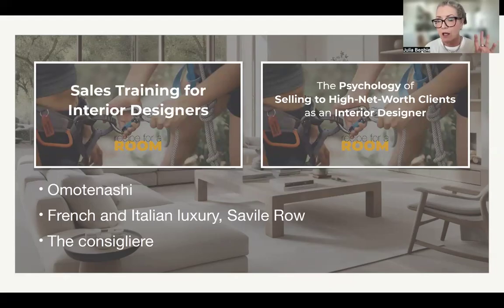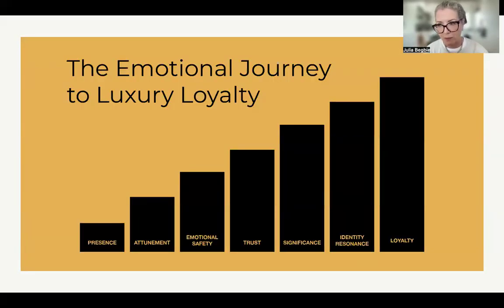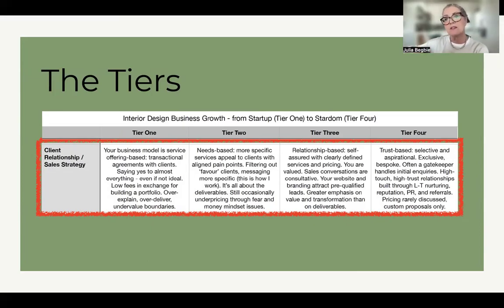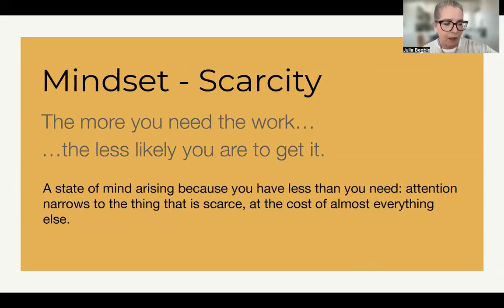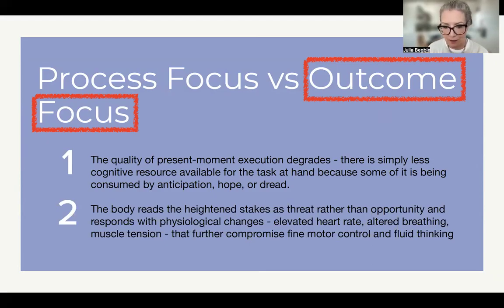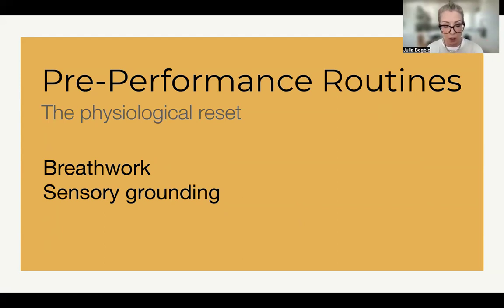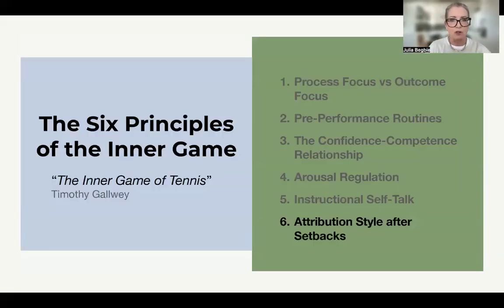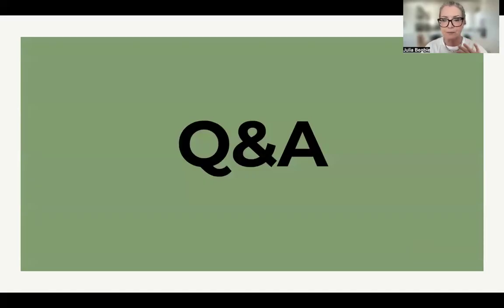Sales for Interior Designers: The Inner Game of Client Acquisition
Most interior designers approach sales backwards - focusing on
the outcome (will I get this job?) rather than the process
(how do I serve this client well?). The result is a selling
posture driven by scarcity rather than genuine engagement, and
clients feel it.

This session (Pillar 4 of the Seven Pillars of Design
Entrepreneurship) addresses the inner game of client
acquisition: the mental and emotional discipline that separates
designers who convert consistently from those who don't.

In this webinar we cover:

- Where marketing ends and sales begins, and why that
  distinction matters at every tier of your business
- The scarcity mindset: why needing the work makes it less
  likely you will get it, and how this shows up differently
  depending on your career stage
- The six principles of applied sports psychology that
  translate directly into the client meeting - unified by a
  single idea: separating your self-worth from the outcome
- The designer as translator - what clients are really buying,
  and why the most important part of the brief is rarely
  spoken aloud
- Sales infrastructure - the pipeline discipline and follow-up
  rigour that make the inner game actually perform

This is session one of two. Session two focuses on practical
application: marketing, discovery conversation structure, sales support materials, processes and systems.

This webinar is delivered from Hothouse, a free resource hub for residential interior designers. Each month this year (2026) we address one of the Seven Pillars of Design Entrepreneurship, which are: Strategic Vision and Planning; Founder Presence; Marketing; Sales and Client Acquisition; Operations, Systems and Professional Practice; Financial Mastery; Design Quality and Client Experience.